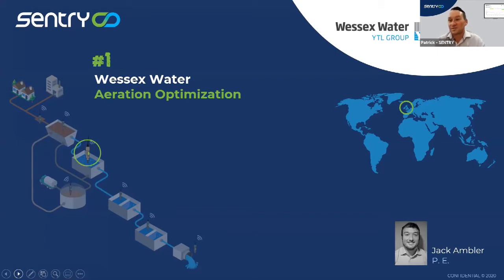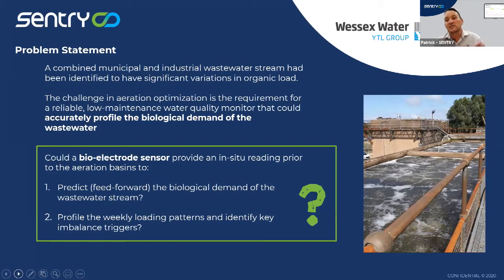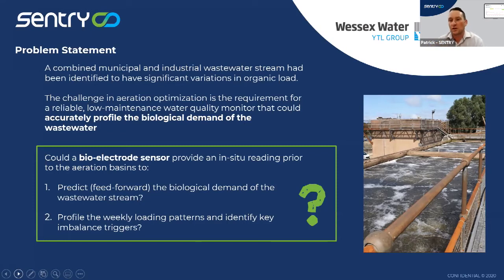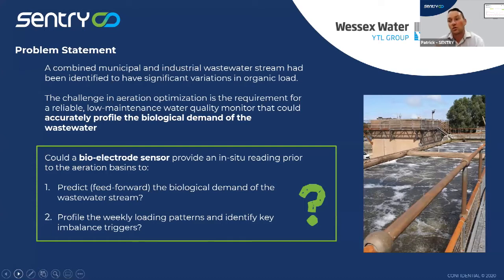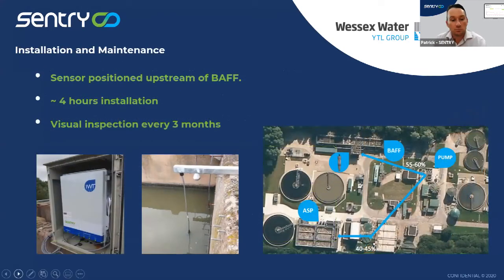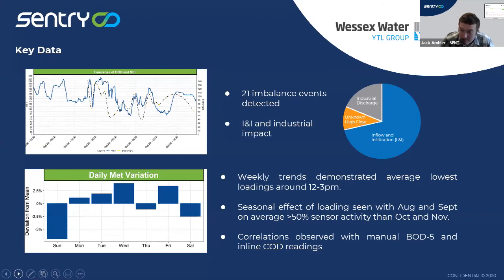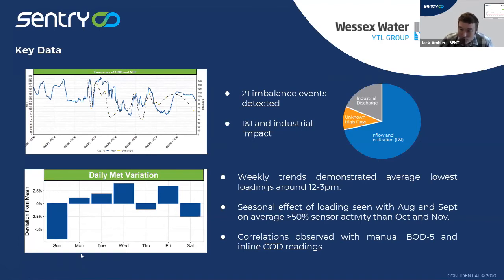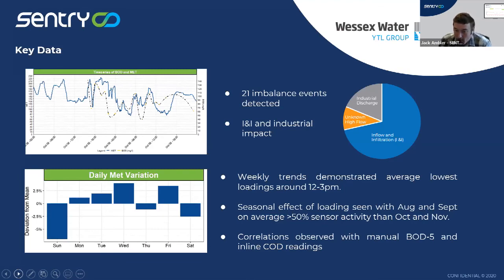Wastewater aeration optimization with Wessex Water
Wessex Water installed the SENTRY bio-electrode sensor platform so as to better understand influent wastewater conditions impacting the facility. The information provided by SENTRY was then used by the facility to implement an aeration optimization strategy.